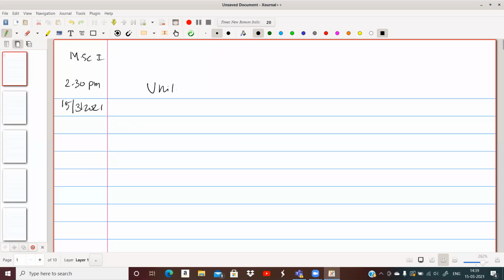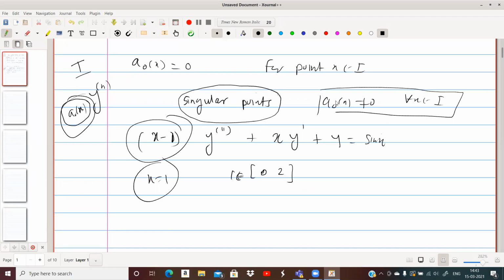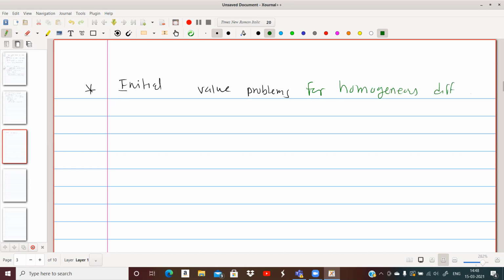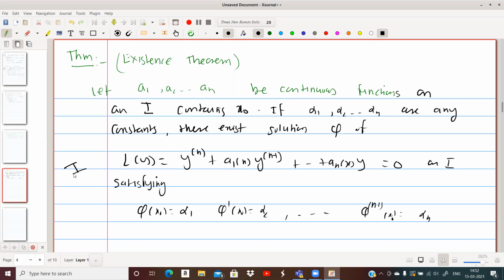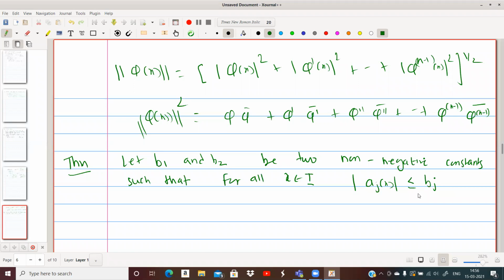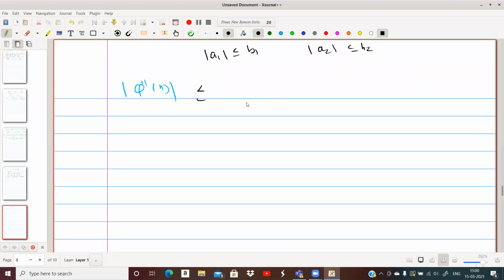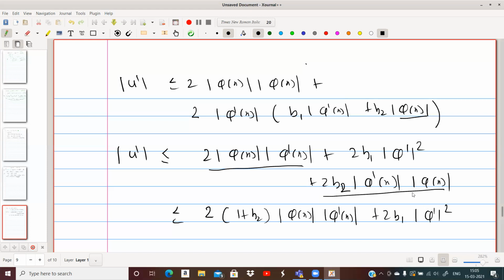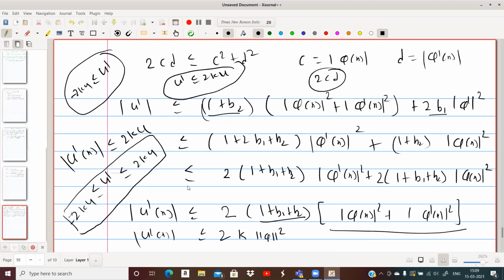ODE | Linear Equation with Variable Coefficients | RSML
M Sc I Lecture on 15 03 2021